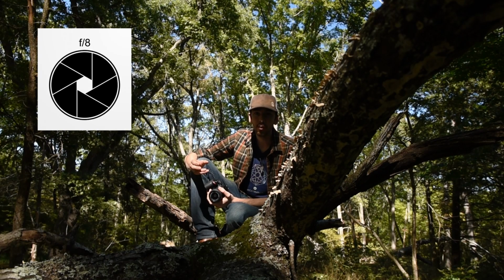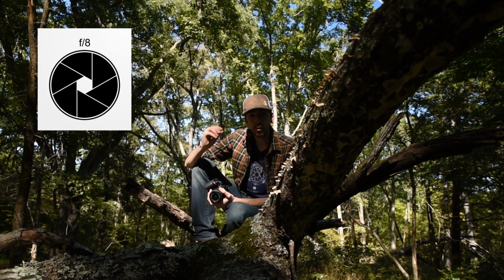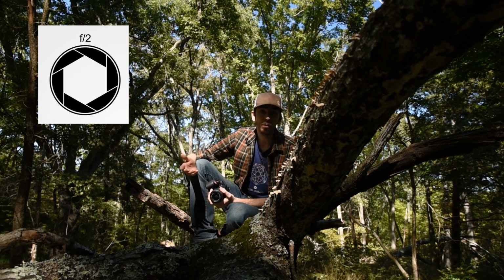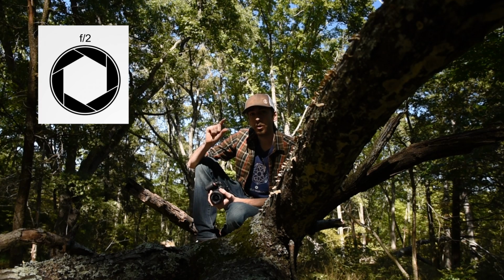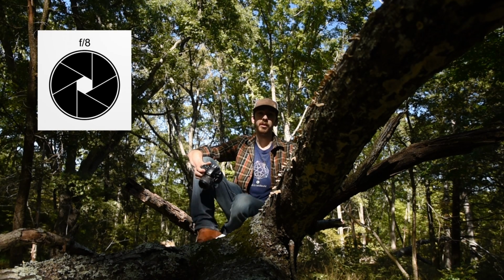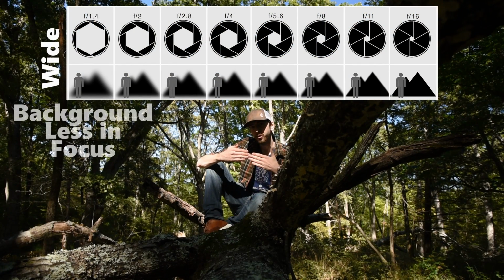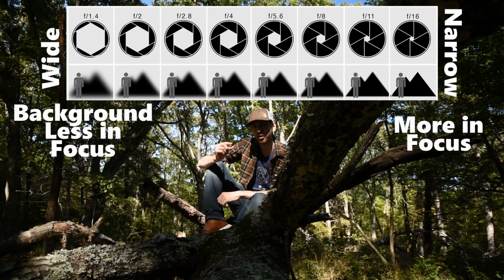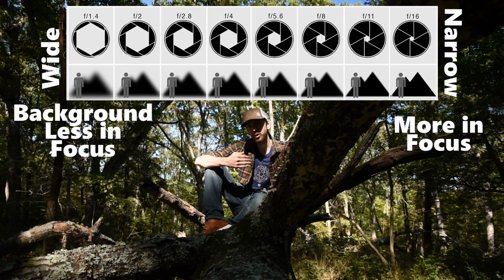Photo Walk EP: 5 Exposure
Today I go over the basic settings we use to set an exposure in the camera. Aperture, shutter speed & ISO. This video is for beginners who are just starting to use manual controls.